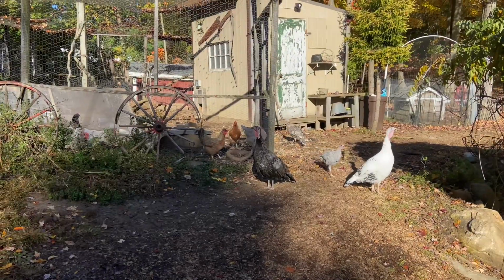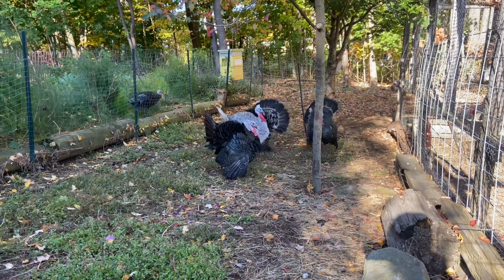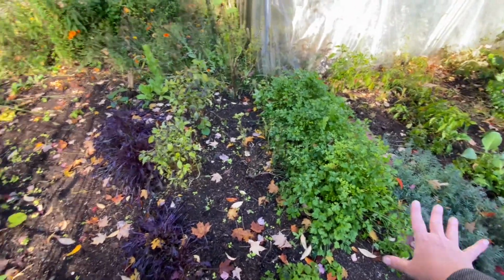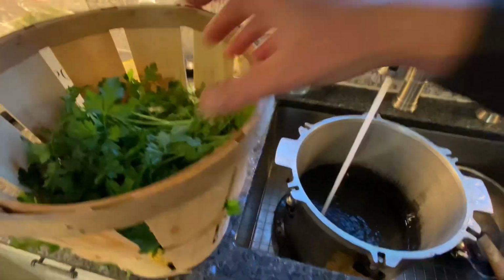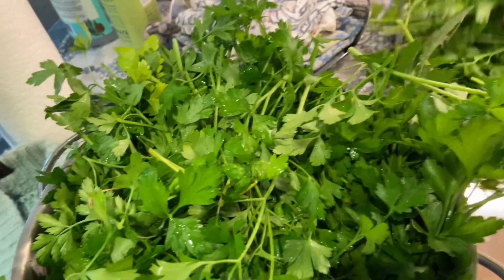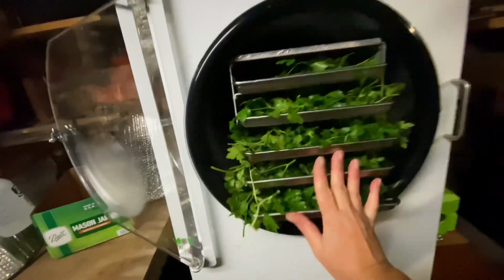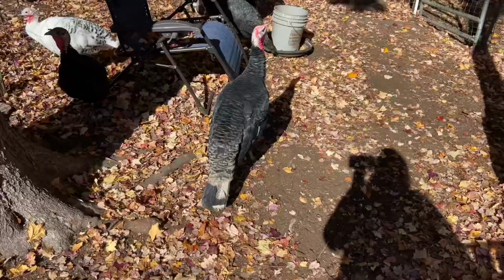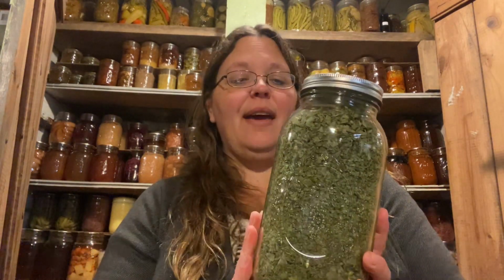Harvest & Freeze Dry Parsley with Me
Garden Harvest
Freeze Dry Parsley
homestead Chores
pantry restock
preserving food
drying herbs

I want to show you just how easy growing & harvesting herbs can be! From gardening to the pantry shelf.

New VLOG out every Sunday

See you at the farm May 2022
Saturday & Sunday 10-5